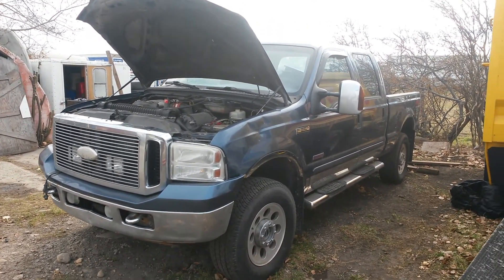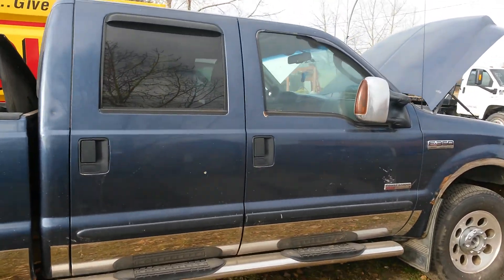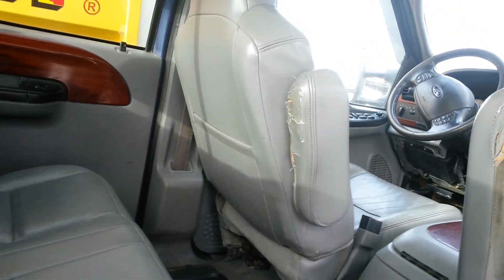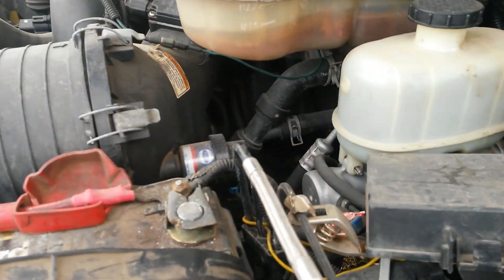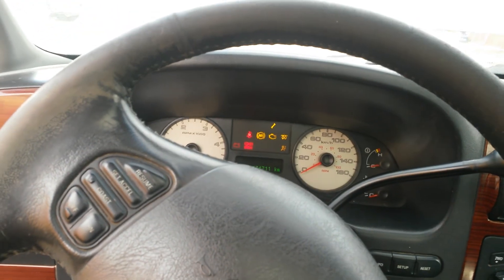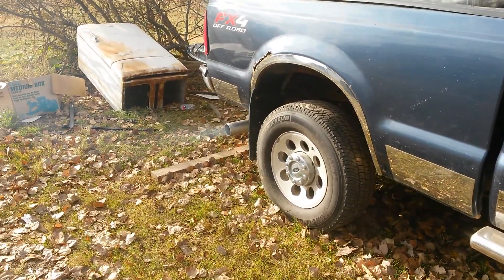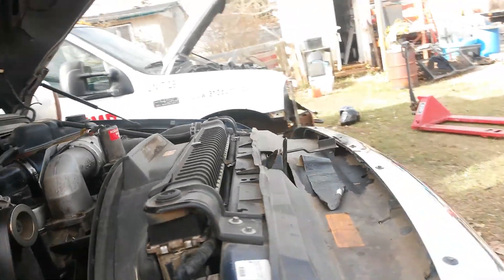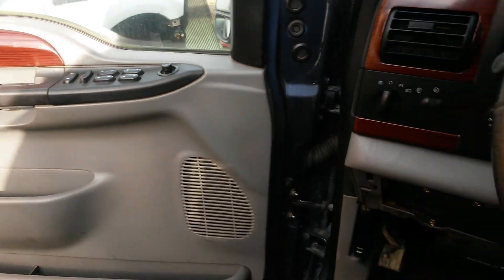06 ford 350 for parts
Parting out this truck.